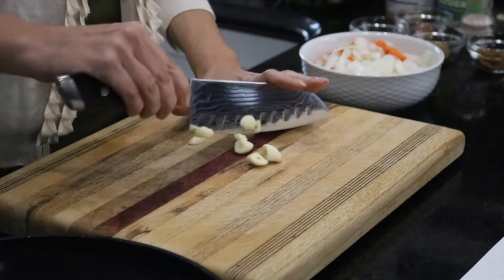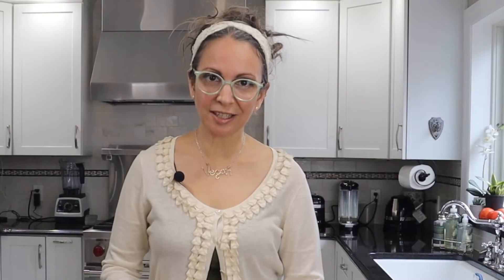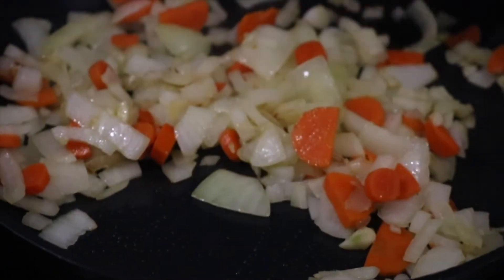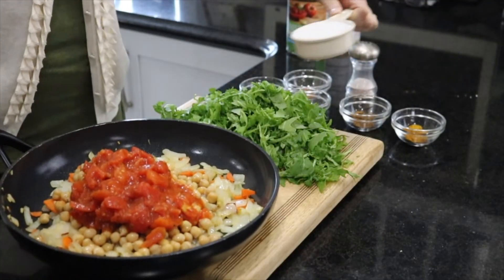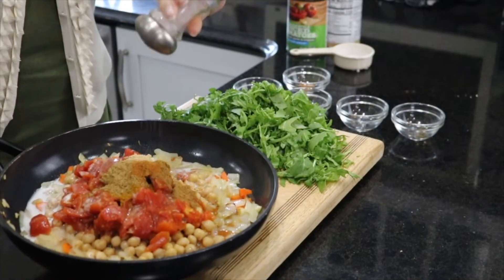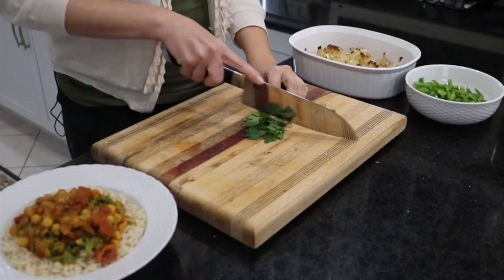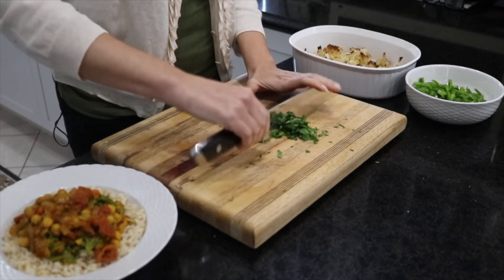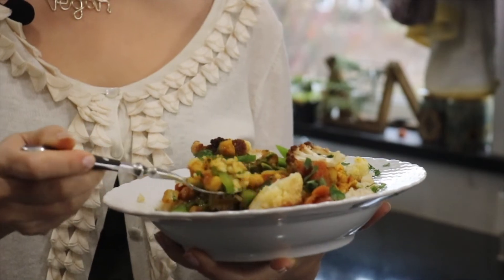Vegan Tikka Masala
Enjoy this recipe by James Craig Thieman, demonstrated by Vegan Journal editor Rissa Miller.
The Vegetarian Resource Group (VRG) has promoted science, caring, and vegan living since 1982, addressing issues of health, environment and ethics. We make it easier to be vegan by working with restaurants, food services, health professionals, students, and others.